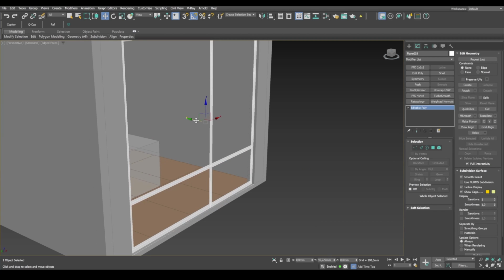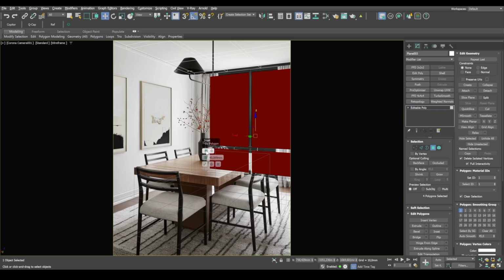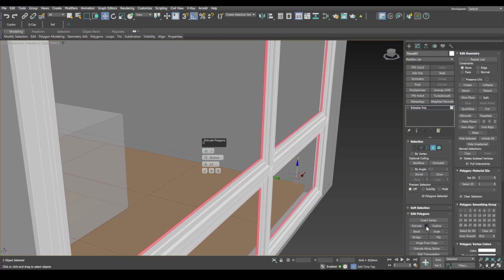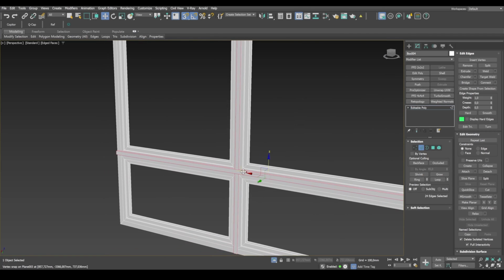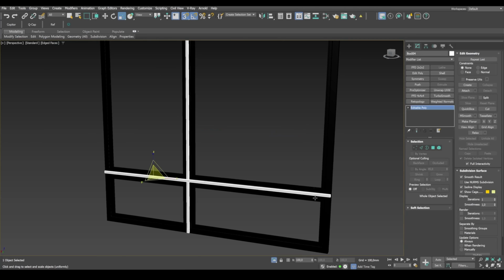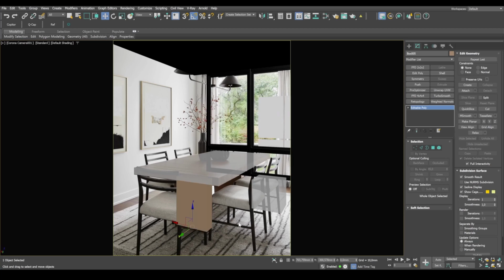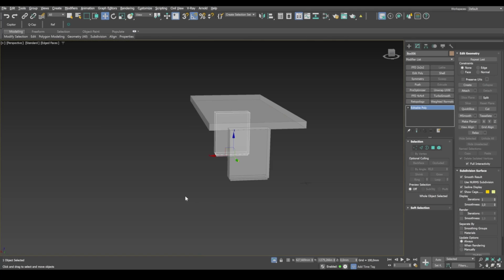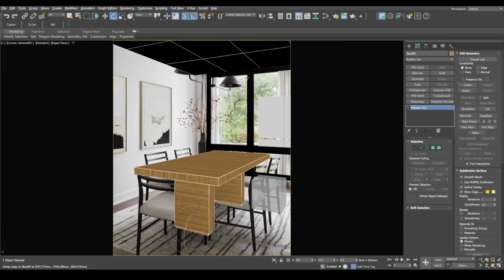How to model a Window Frame in 3ds Max | Tutotial For Beginners. Part 2/12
In this lesson, we will tell you how to model a window frame in 3ds max for our project.
In this video, we'll be showing you how to model a window frame in 3ds Max. This tutorial is perfect for beginners who are just starting out in 3D modeling. We'll go over the basic steps and techniques you need to know to create a beautiful window frame in 3ds Max.

🔥 Learn how to create really impressive visualizations! Take my training program on realistic light setup